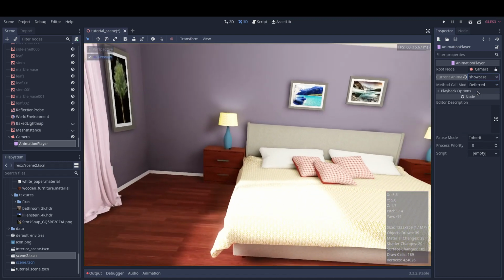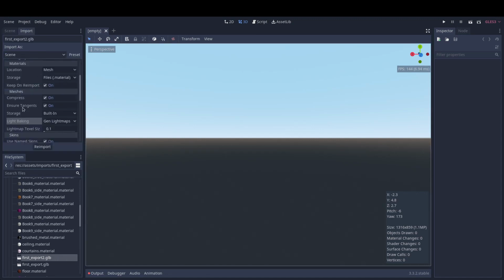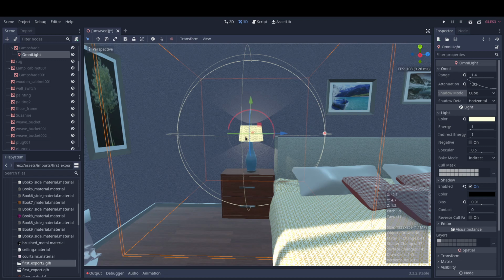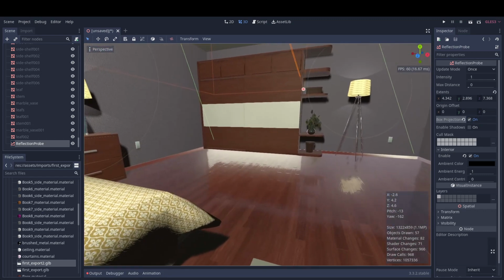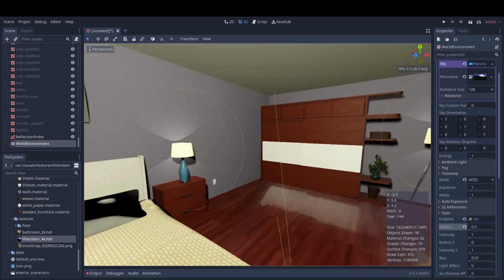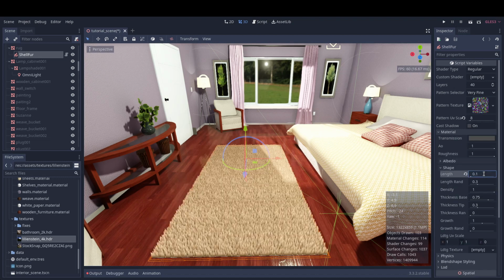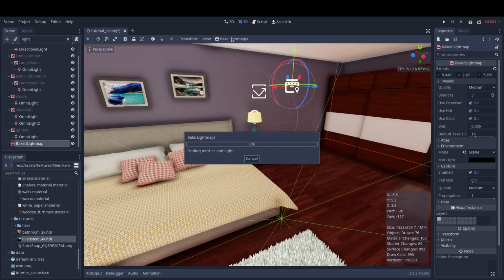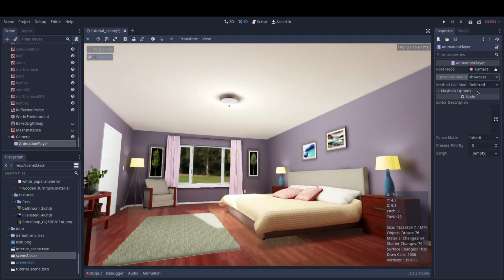Interior Scene Tutorial | Godot 3.3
Hey guys, welcome back to the channel! This time I will show how to properly setup your scene in Godot for an interior design.

This video is essentially a list of helpful advices which you can try at your own interior scenes.

00:00:00   Intro
00:00:16   Scene in blender
00:01:57  Importing to Godot
00:03:32  Scene lights
00:06:00  Reflections
00:07:59  Environment setup
00:09:40  Baking lights
00:10:51  Rug using ShellFur addon
00:12:11  Other improvements